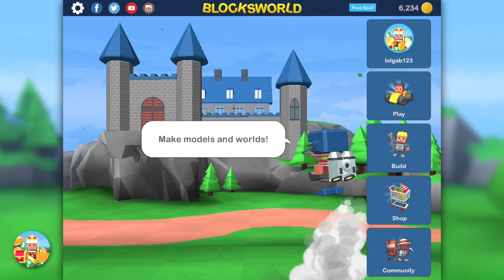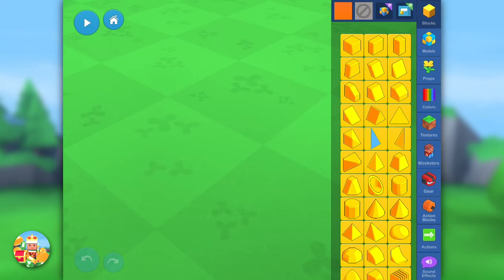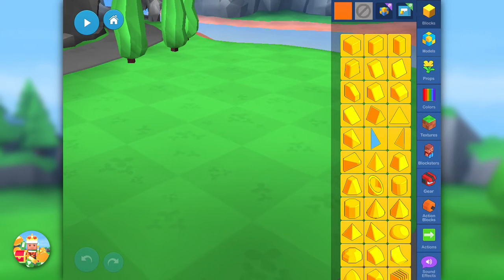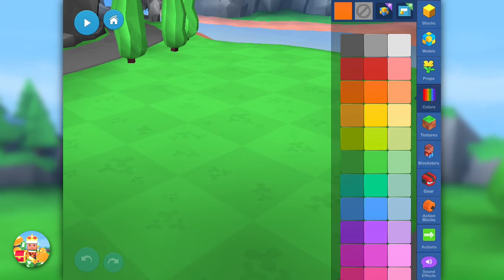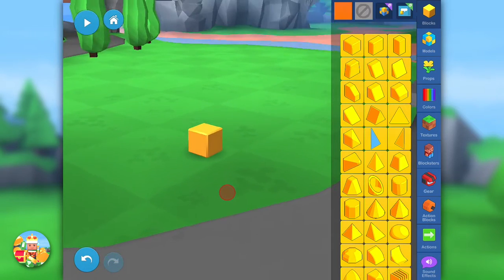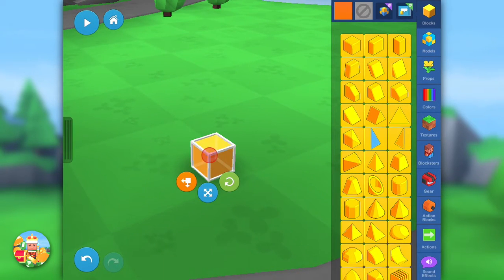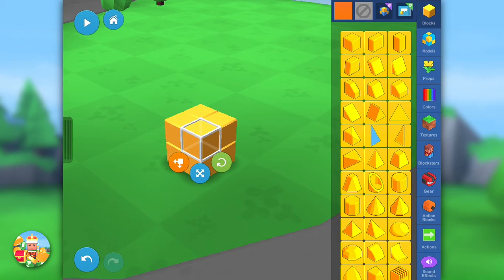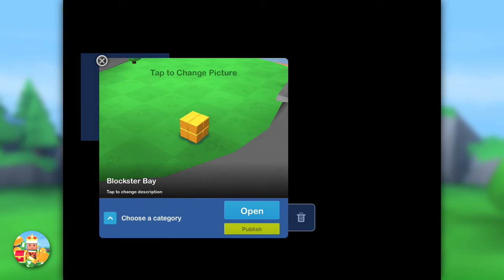Blocksworld Tutorials:Basics #2 - Building a World